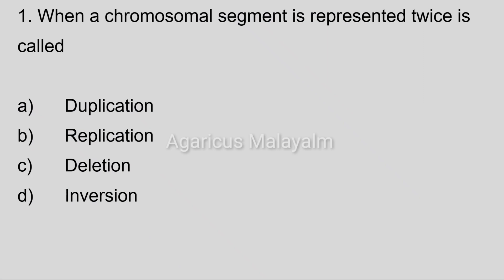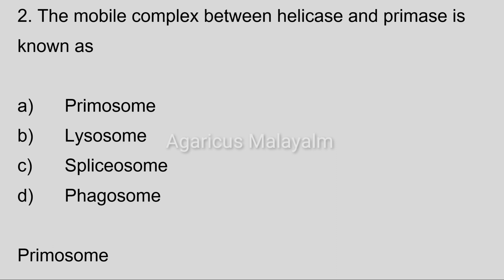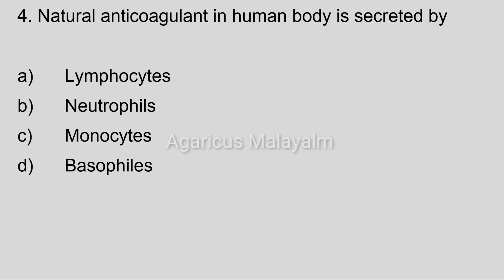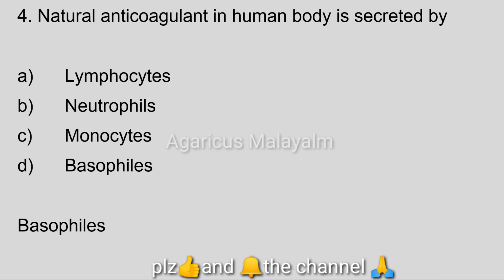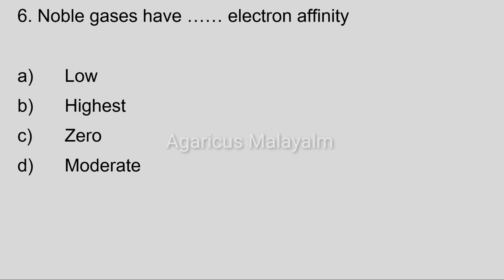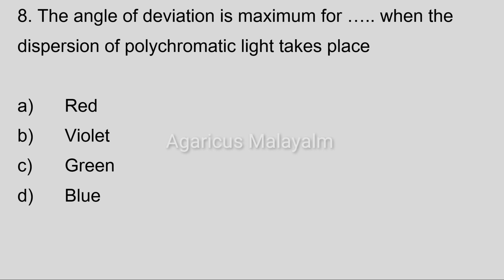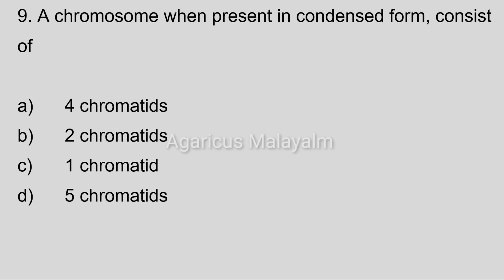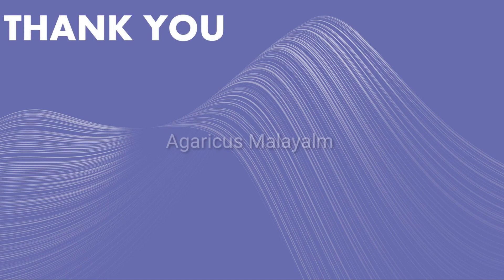JUNIOR LABORATORY ASSISTANT (Medical Education)| MCQ | MODEL QUESTIONS | PART - 9| KPSC